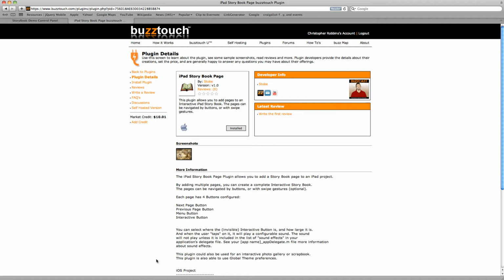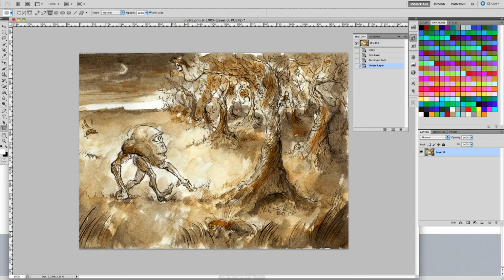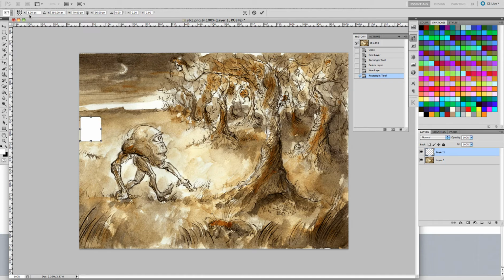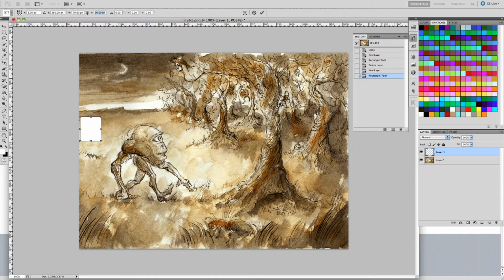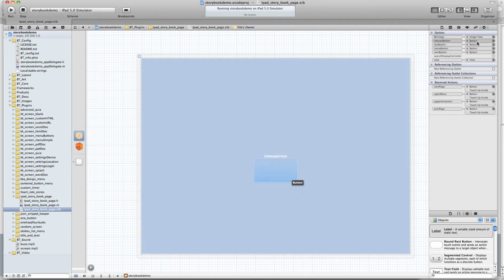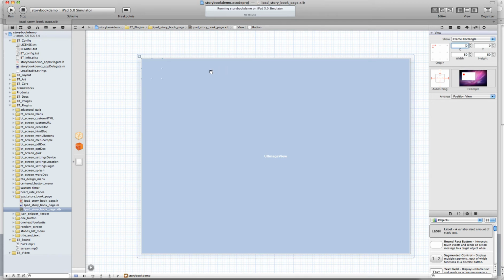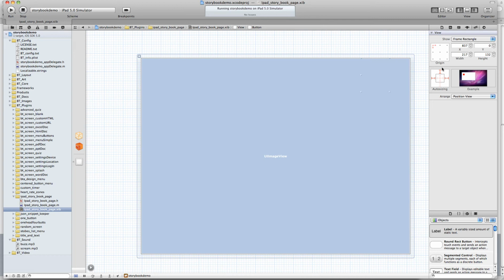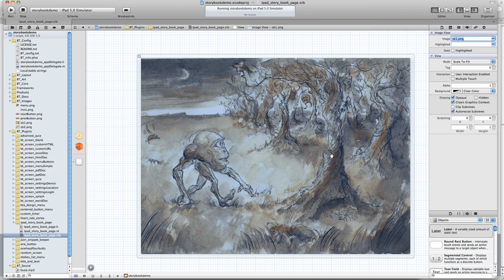iPad Storybook Page Plugin Tutorial #2: Buttons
How to setup your your buttons for the iPad Storybook Page Plugin.
Available in the buzztouch Plugin Market